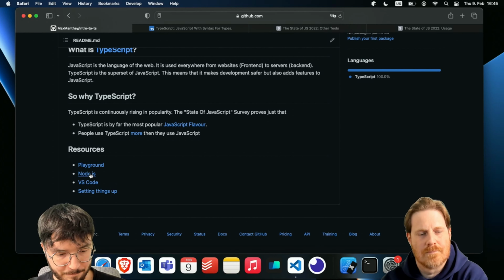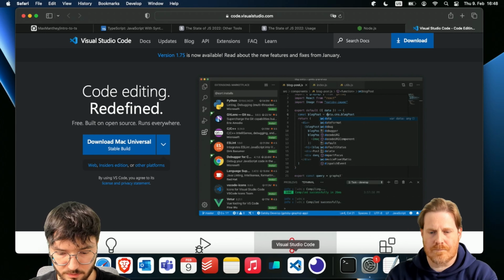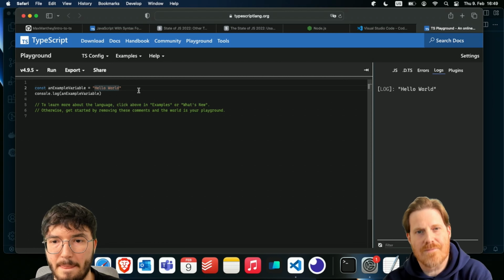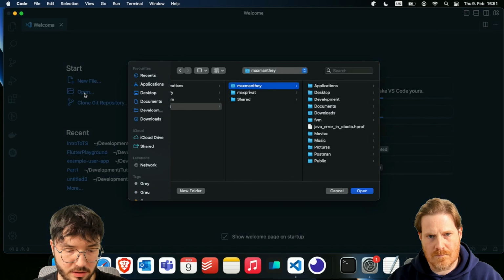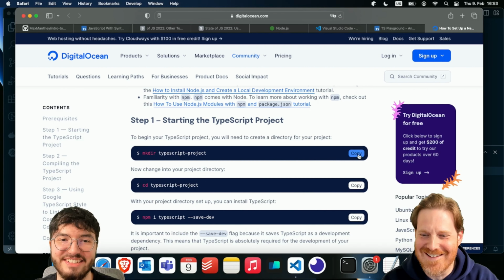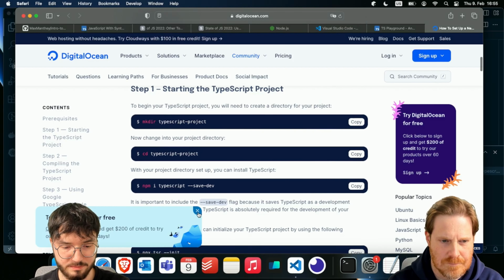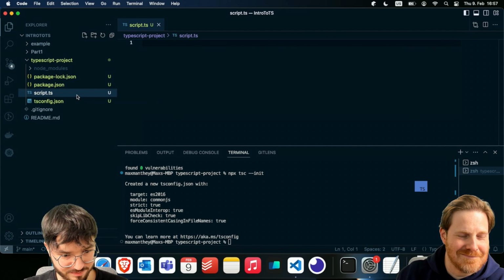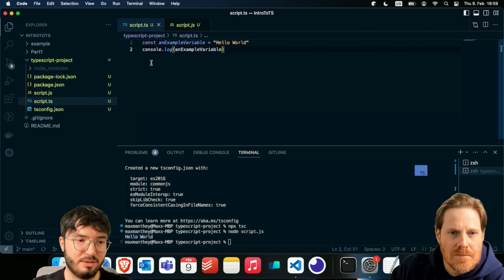Setting up your first project I TypeScript Basics #02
This episode: Setting up your first project with Stephan and Max.

You want to learn TypeScript but don't know where to start ?
Then you are exactly right here, cause Stephan doesn't know either !
In this series Max, software developer at arconsis, teaches Stephan the basics of TypeScript for you to join in.